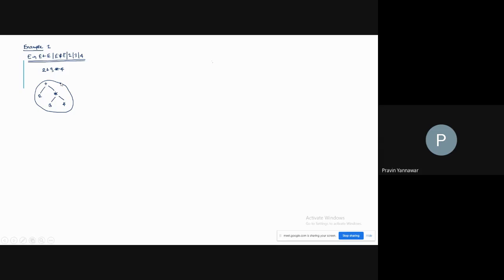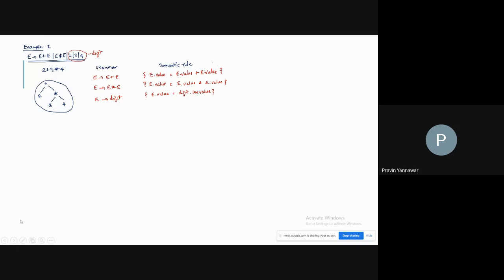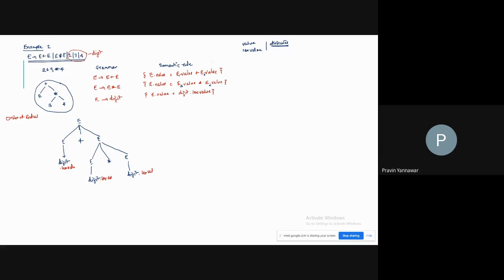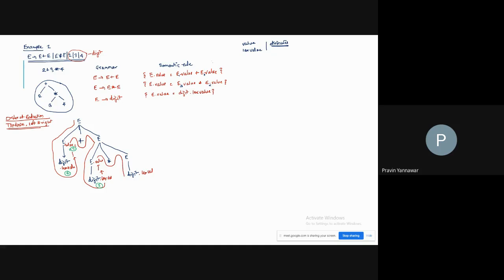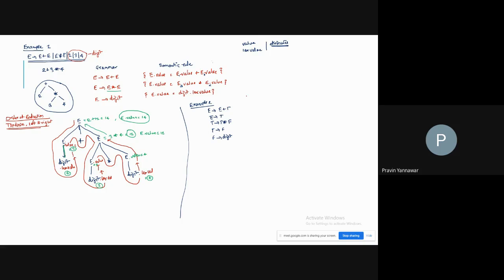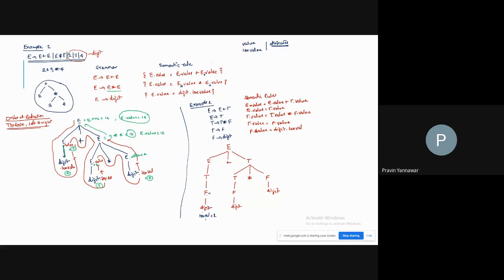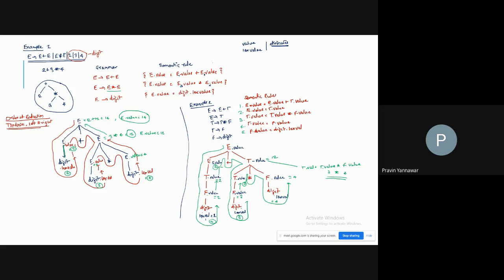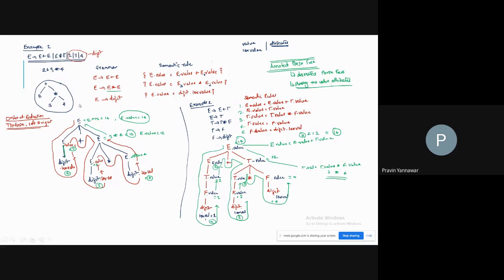Syntax Directed Translations - Example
This video will provide detailed discussion on Syntax Directed translation scheme with formation of Annoted Parse Tree, Abstract Syntax Tree